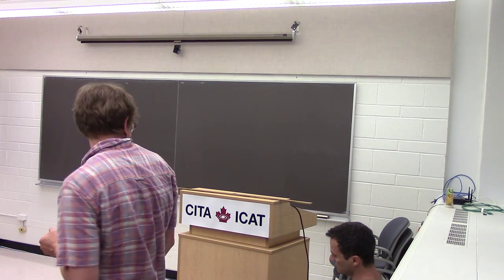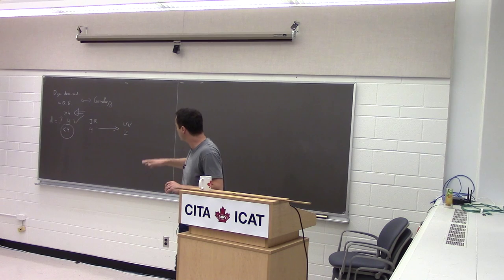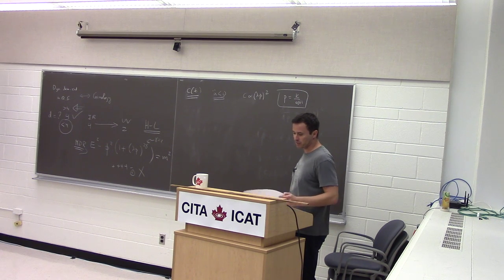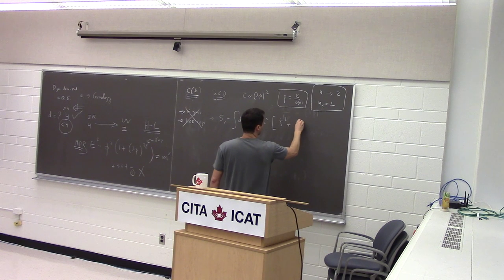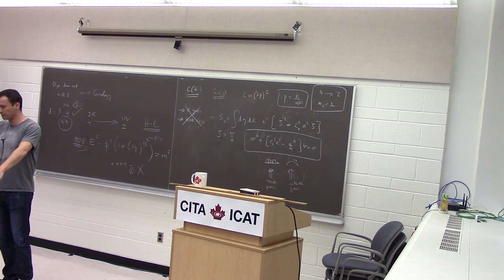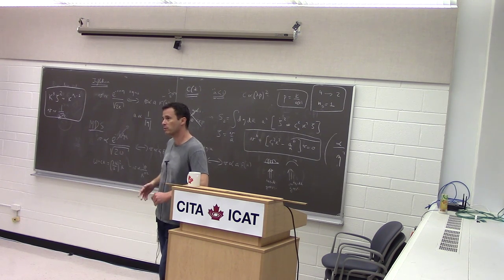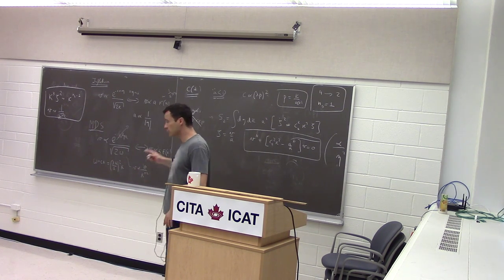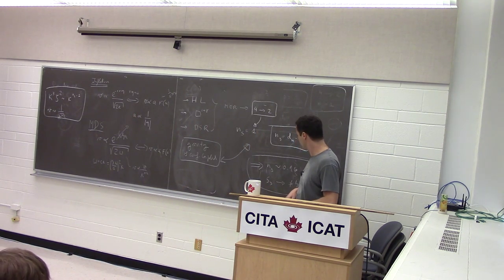CITA 672: Dimensional reduction in the sky?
Title: Dimensional reduction in the sky?
Speaker: Joao Magueijo (Imperial College London)
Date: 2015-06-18